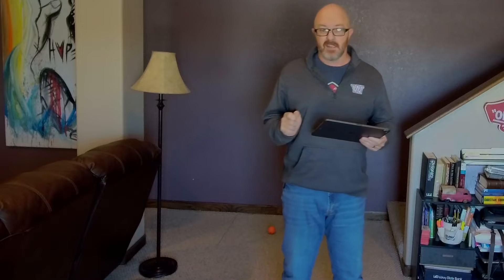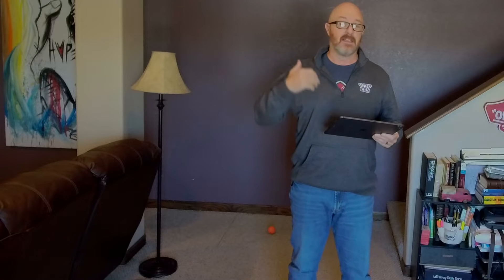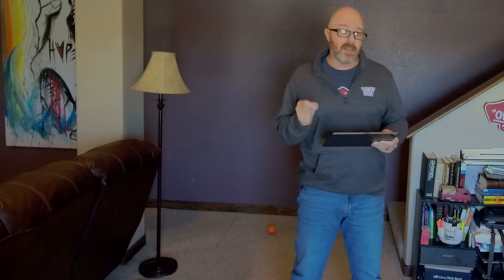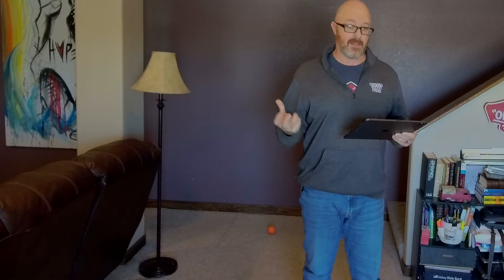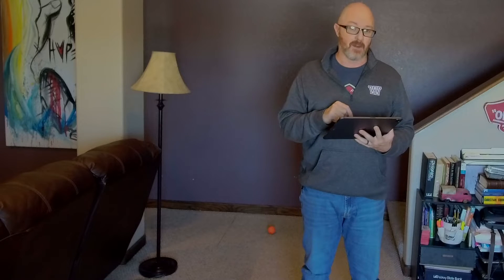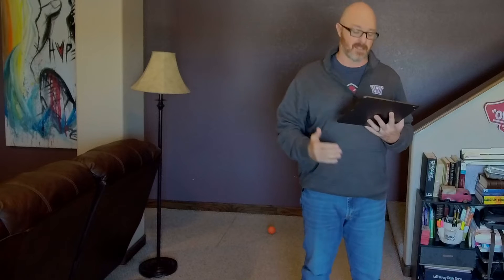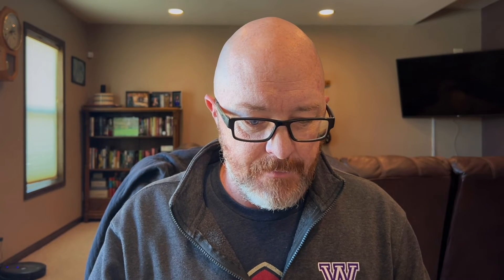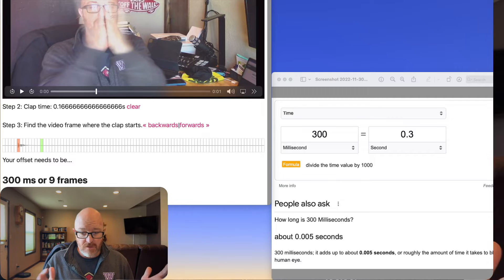Mevo Go Delay - How Bad Is It?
Using the beta Mevo Go app, you can do some pretty awesome things like bring HDMI camera sources into the Multicam app.  But how bad is that delay going to be?